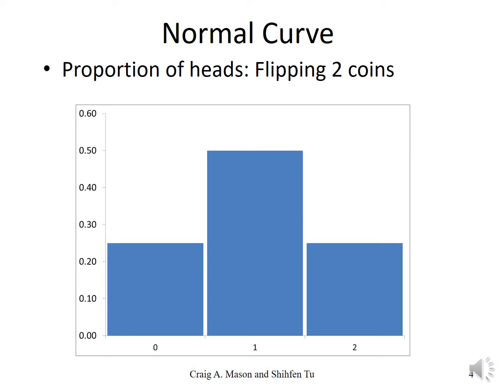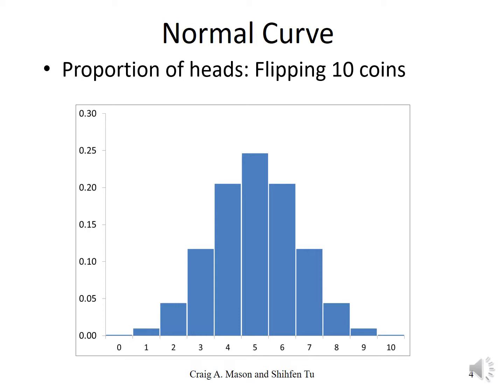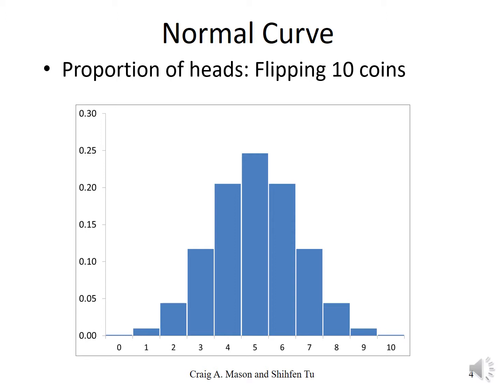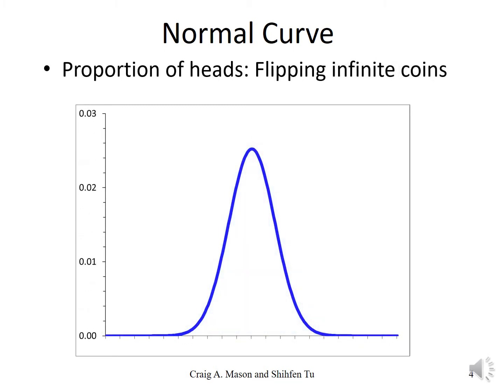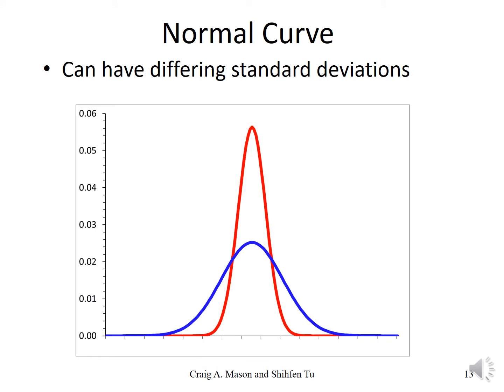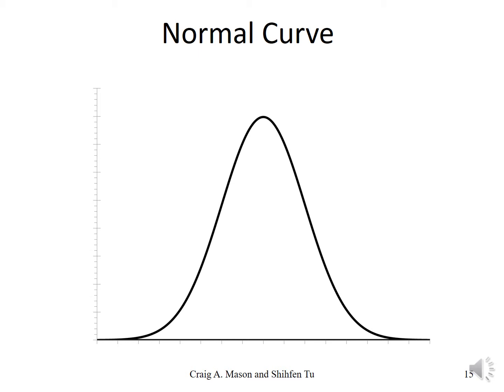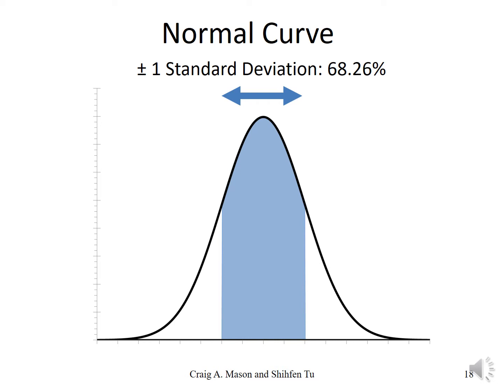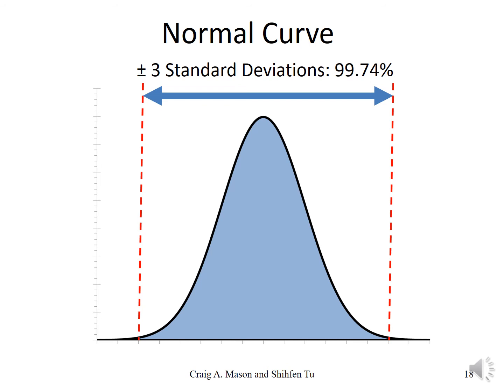Normal Curve (9:18)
This video reviews the nature and characteristics of the normal curve, including the concept of using the "area under the normal curve" to estimate the proportion of cases that fall within one, two or three standard deviations of the mean